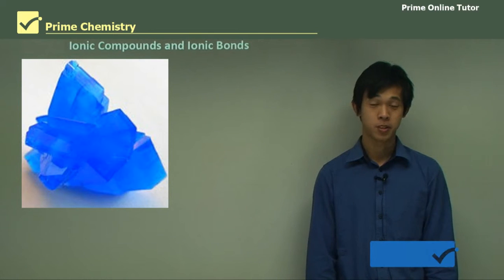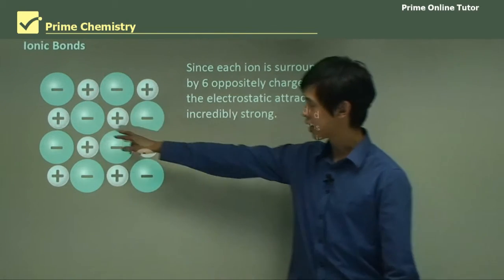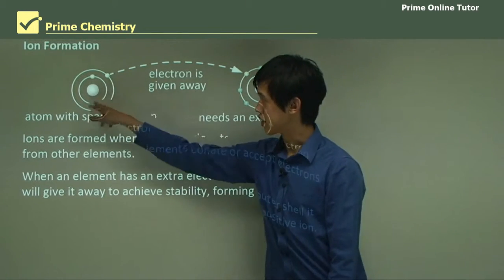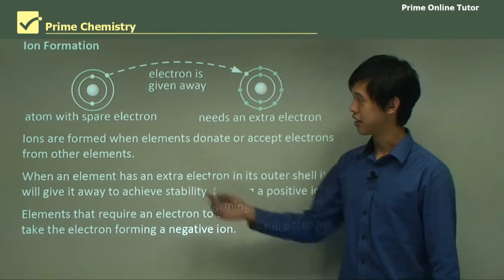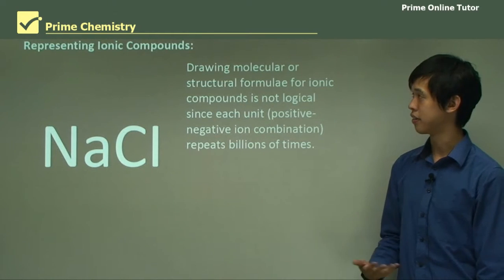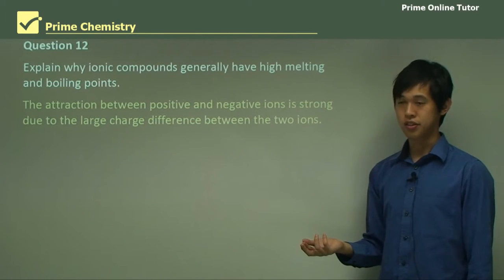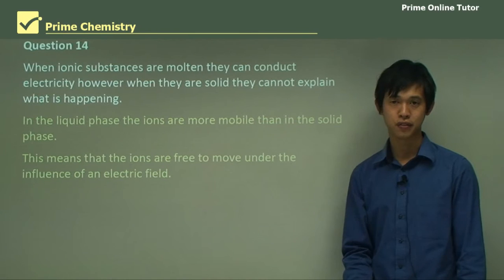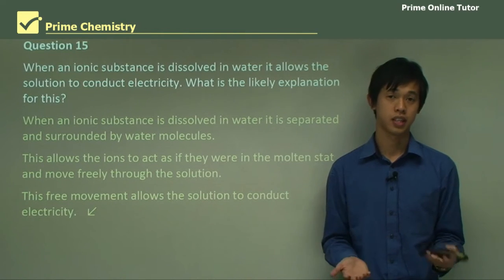√√ Ionic Compounds and Ionic Bonds | Chemical Earth | Chemistry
All substances are made up of atoms, molecules or ions. The way these particles are arranged in a substance is described as the structure of the substance. The structure of the substance depends upon:

1. the nature of the particles present
2. the forces holding the particles together.

The strength of diamond, the abnormally high boiling point of water and solubility of salt in water, are all related to their structures.

Many of the physical properties of a particular substance can provide evidence of the structure of that substance. Chemists use X-rays diffraction analysis to obtain photographs from which they can deduce the arrangement of particles in solids.

The melting points of solids provide information regarding the forces of attraction between the particles in the solid. The electrical conductivity of a substance in its solid or liquid (molten) state reveals information about the nature of the electrical conductivities; substances can be classified into four classes with the following properties:

1. Covalent molecular substances- low melting point, non-conducting in the solid and liquid states.

2. Covalent network substances- high melting point, non-conducting in the solid and liquid states

3. Ionic substances- high melting point, non-conducting in the solid state but high conductivity in the liquid state

4. Metallic substances- high melting point, high conductivity in the solid and liquid states.

The properties of metals

1. Relatively high densities (although lithium, sodium and potassium are less dense than water)

2. Good conductors of heat and electricity

3. Malleable (can be beaten into sheets) and ductile (can be drawn into wires)

4. Have a shiny surface when freshly cut or cleaned (lustrous)

5. Relatively high melting point (although mercury and gallium have quite low melting points).

Sea of electrons

Chemist have devised a model to explain the structure and bonding in metals. In this model, it is believed that the outermost or valence electrons in metal atoms move about freely within a three-dimensional arrangement or lattice of positively charged metal ions. The metal consists of positive ions surrounded by a ‘sea’ of mobile electrons. The outer electrons are said to be delocalised as they are not associated with a particular metal ion and can move through the lattice of metal ions. The negatively charged electrons are attracted to the positively charged metal ions in the lattice and this electrostatic attraction holds the lattice together.

Malleability and ductility

The high densities indicate that in metals the cations are packed tightly together. The malleability and ductility of metals indicate that there is only limited resistance to the movement of ions with respect to one another. In metallic bonding, the delocalised electrons do not belong to any particular ion so the bonding is said to be non-directional. Therefore if sufficient force is applied to the metal, one layer of ions can slide over another without disrupting the metallic bonding. As a result, metals can be readily hammered into sheets or drawn into wires.

Electrical  and thermal conductivity

From the high electrical conductivity in the solid state it can be inferred that metals contain mobile charged particles. Metals are good conductors of electricity because of the mobility of the delocalised electrons within the lattice. When a metal is used in an electrical circuit, electrons entering one end of the metal cause a similar number of electrons to be displaced from the other end.

The delocalised electrons are also responsible for the transmission of heat energy in metals. The mobile electrons acquire heat energy from the heat source and begin to move more rapidly. As a result the last energy is transferred to cooler parts of the lattice.

Melting and boiling points

The high melting and boiling points of most metals are due to the strong electrostatic attraction between the positive metal ions and the delocalised electrons. Beryllium, magnesium, calcium, strontium and barium form metals ions with a 2+ charge by releasing two electrons per atom. They tend to form stronger metallic bonds and consequently have higher melting points and boiling points than lithium, sodium, potassium and rubidium which release only one electron per atom.